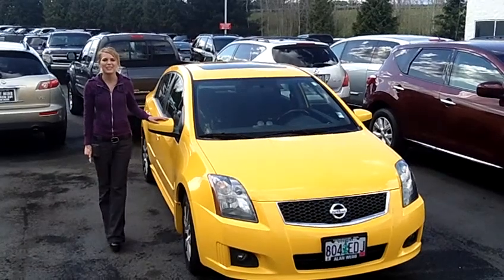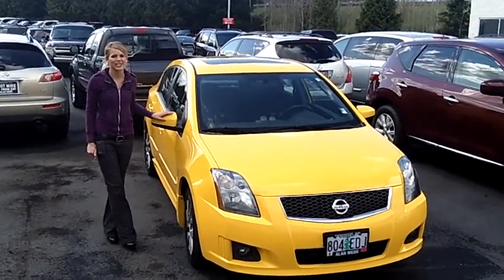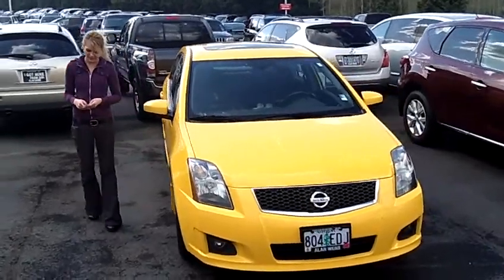2007 NISSAN SENTRA SE R (STK# 12N163A).MP4